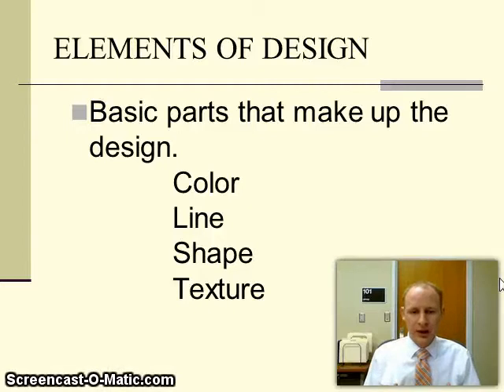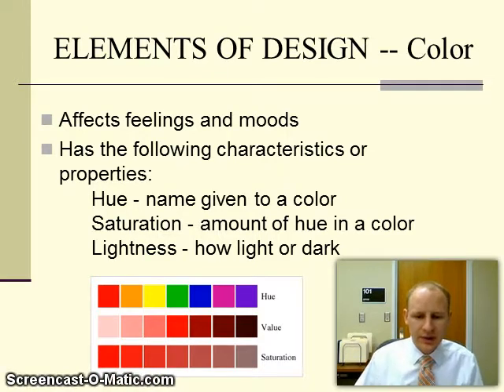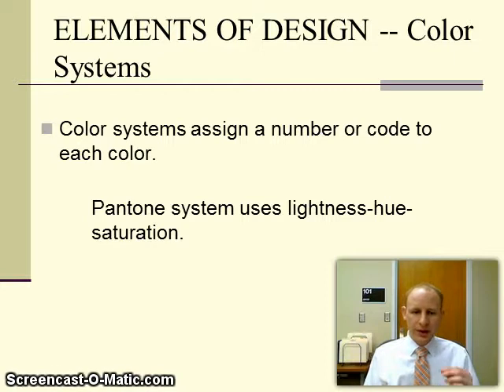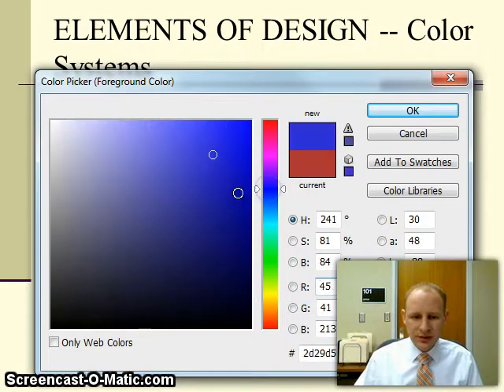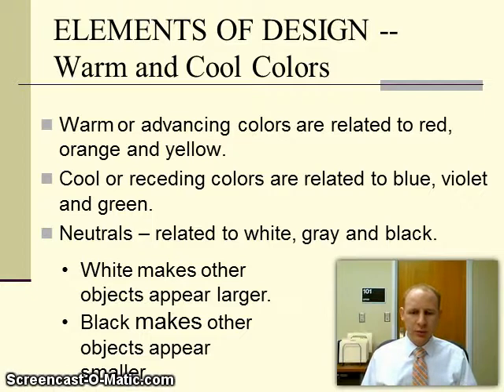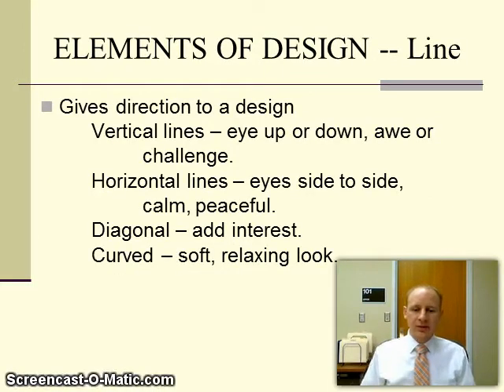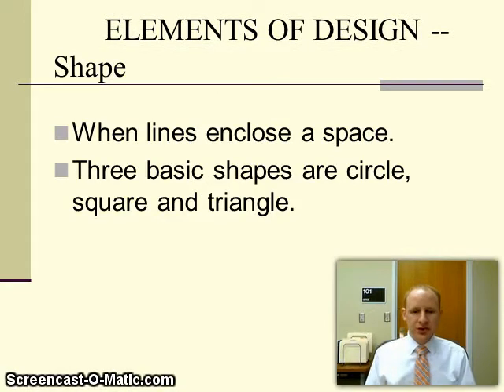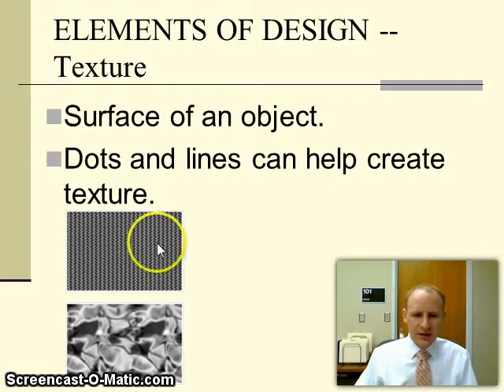4b Elements of Design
Lecture 2 of 3 of Chapter 4 Design and Problem Solving for TECS 110: Communication Systems.